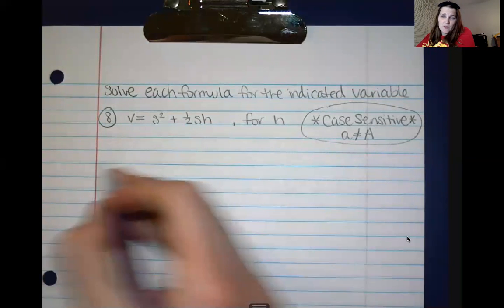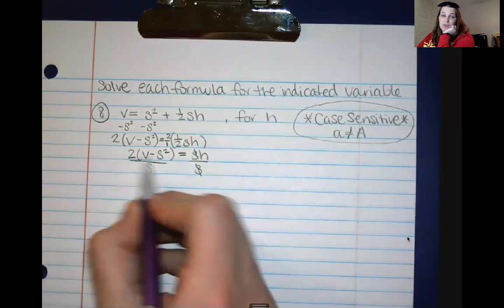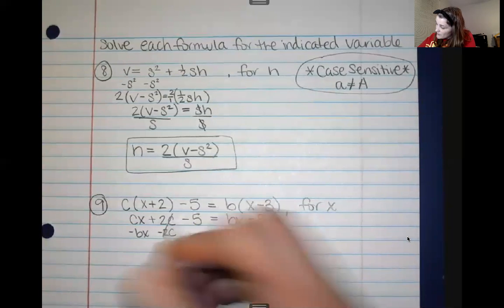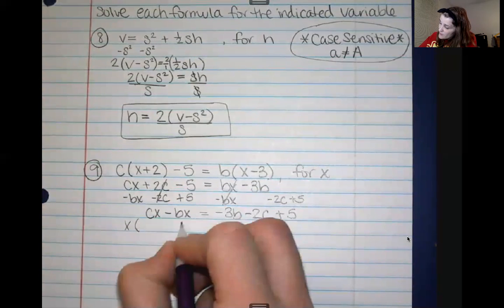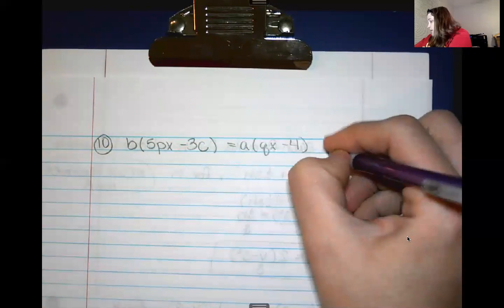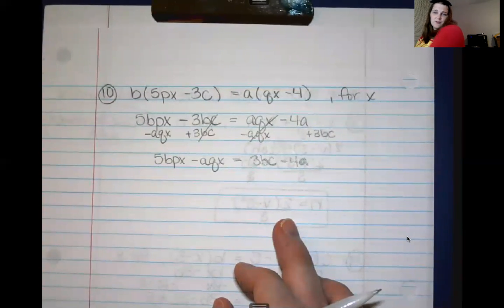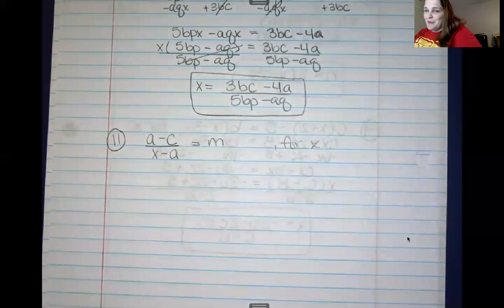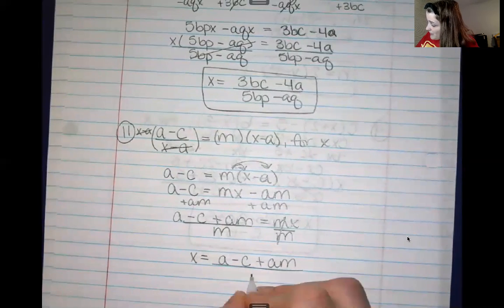Notes - 1.1 Solving Linear Equations - Video 3 of 3.